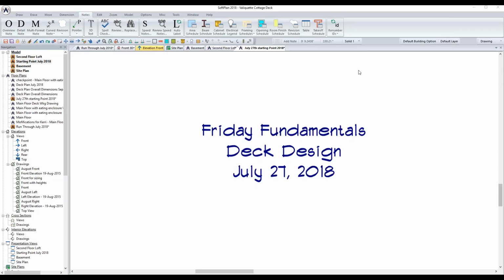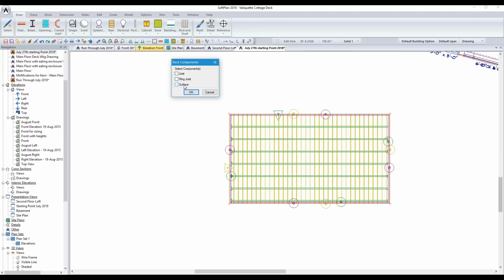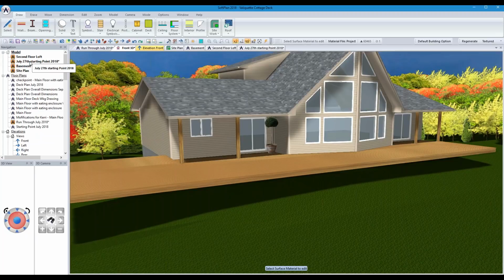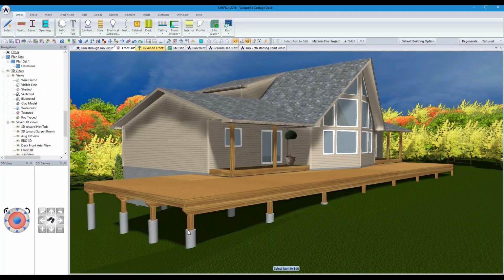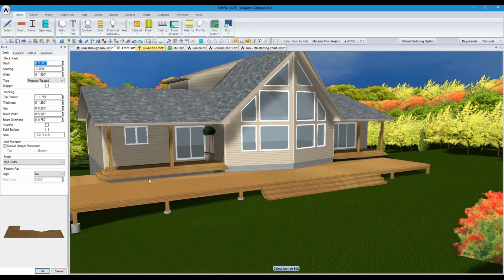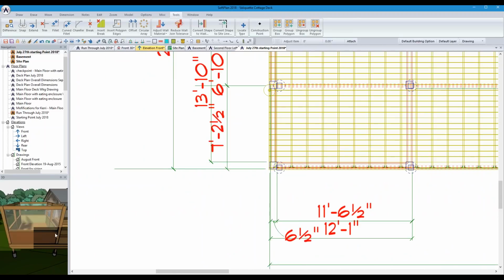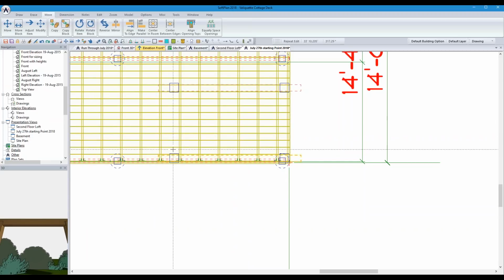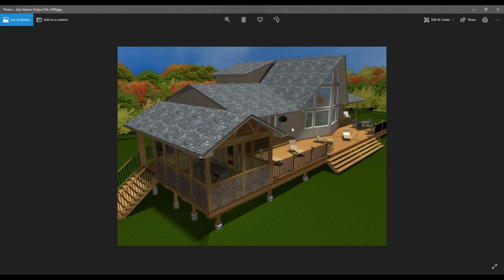Friday Fundamental | Decks and Screen Porches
Recording of the Free Friday Fundamental Webinar on Deck Design and Screen Porch Layout